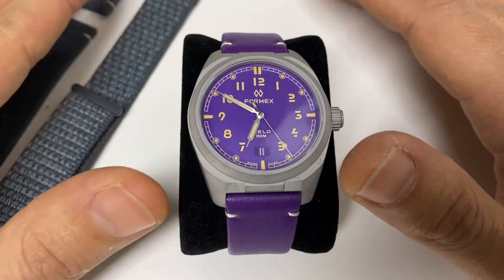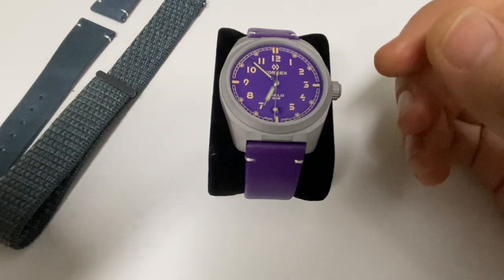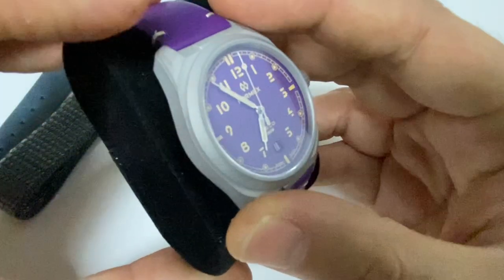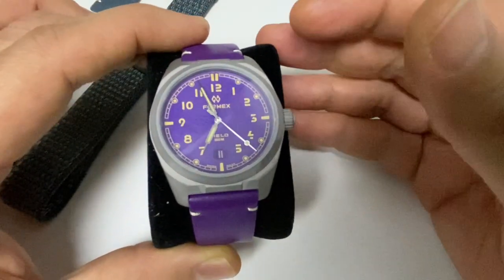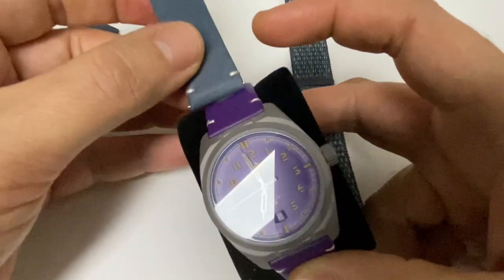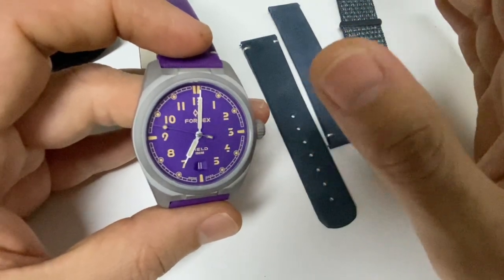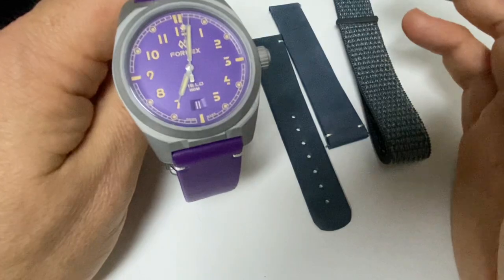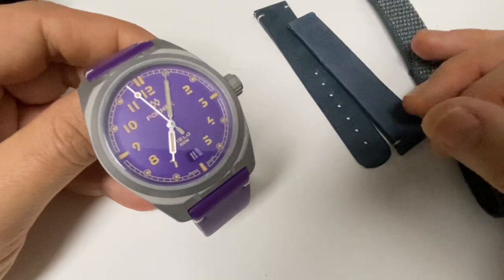The new Formex Field - new tool watch for 2022 full in hand review: and my full opinion on Formex